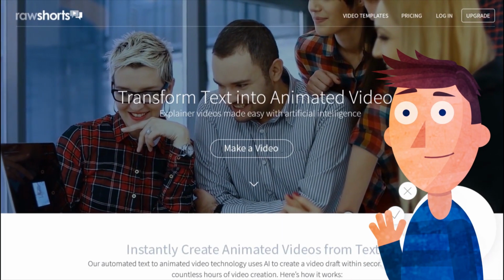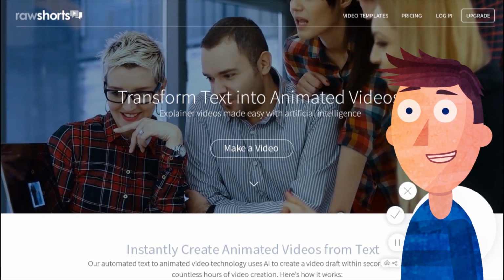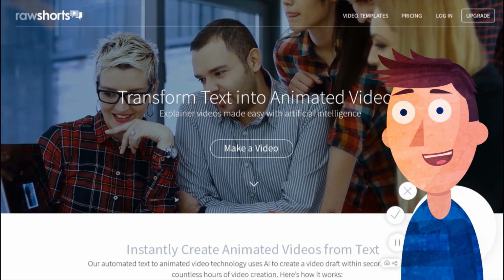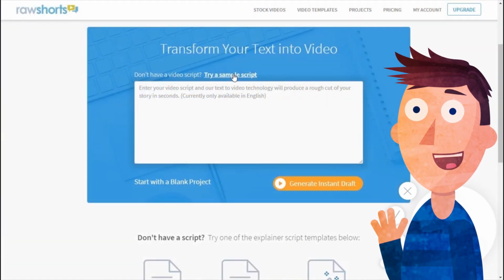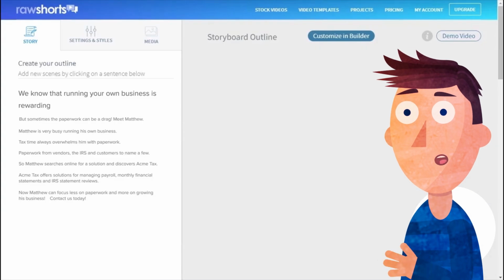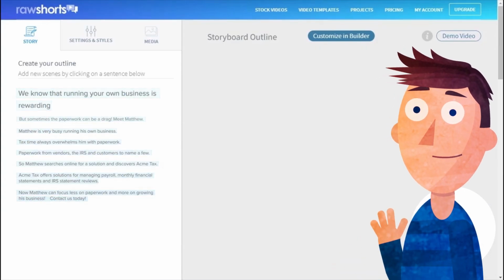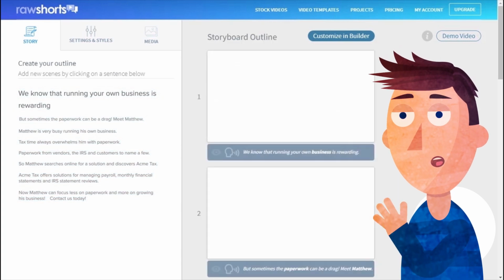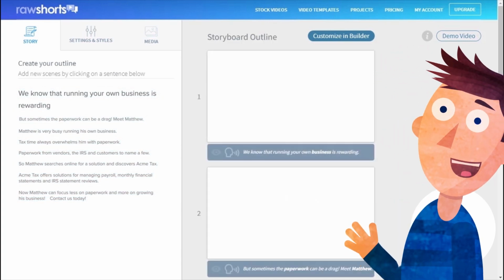10 Best Whiteboard Animation Software for 2020 (Free & Paid)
A little over a decade later, whiteboard animations are used for a wide array of purposes that range from explainer to educational videos. We’ve combed the Internet to find the best whiteboard animation.

⏱ TIMESTAMPS
0:00 - Intro
0:35 - Part 1: Free Whiteboard Video Makers.
5:13 - Part 2: Paid Whiteboard Video Makers.
8:13 -  FAQ about Whiteboard Animation Software.
9:37 - Conclusion